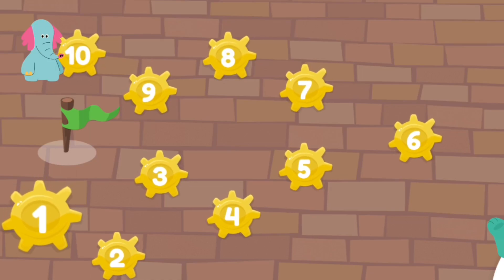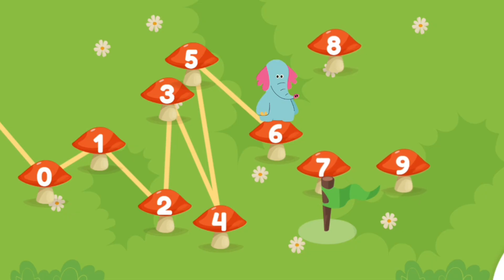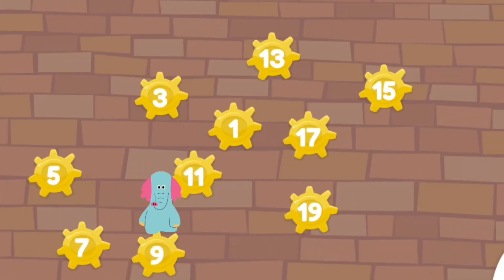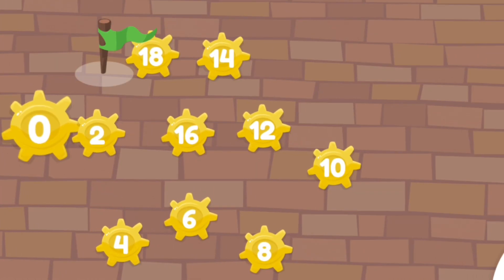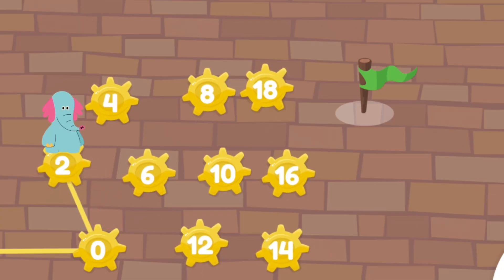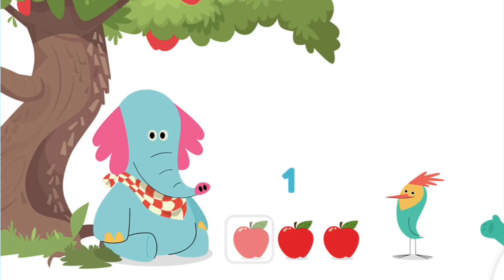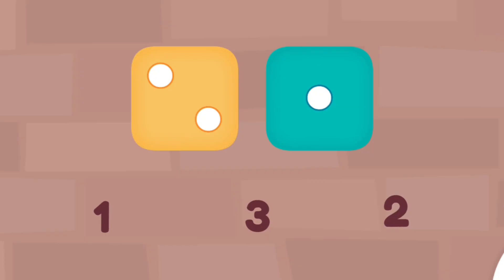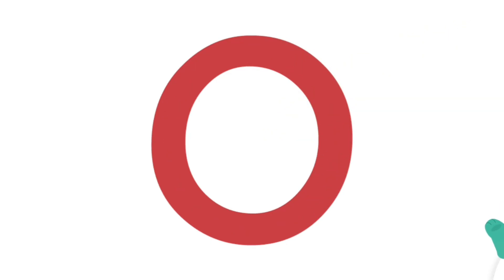Learn Numbers with Games | Fun Counting for Kids 1–10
Let your little ones enjoy learning numbers through exciting games. This fun educational video teaches number recognition and counting from 1 to 10 using playful activities designed for toddlers and preschoolers. Perfect for kids aged 1–6 to build early math skills while having fun. Watch, play, and learn together.